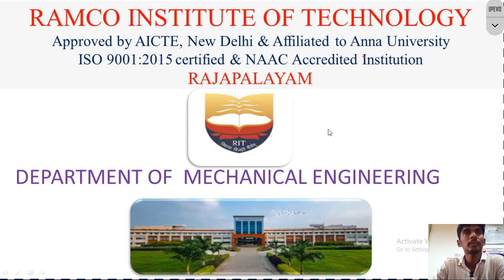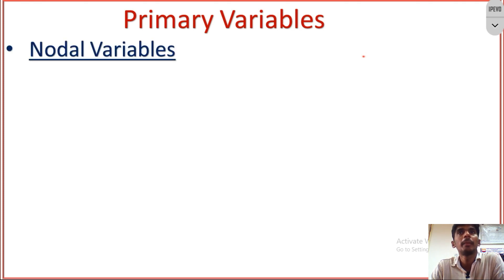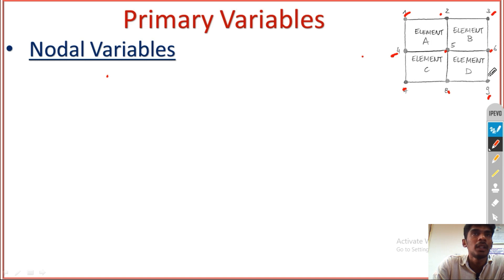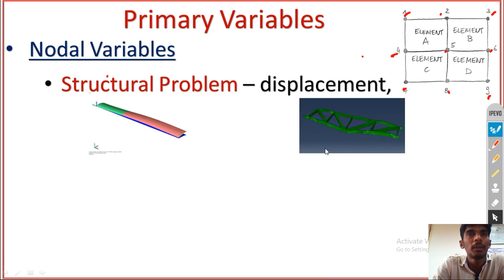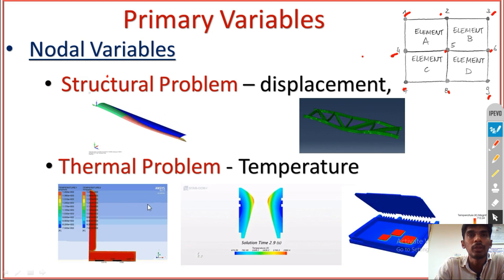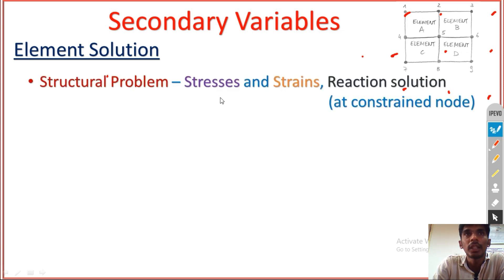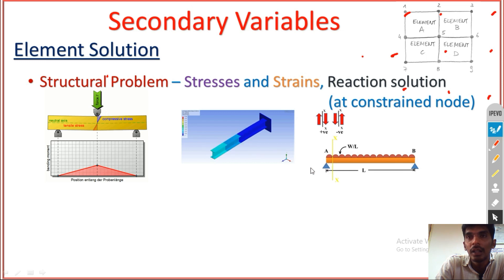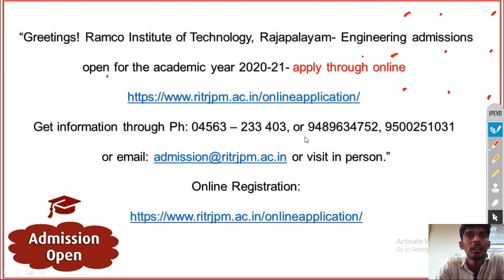Primary and Secondary Variables (FEA)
Finite Element Analysis Lecture Series...